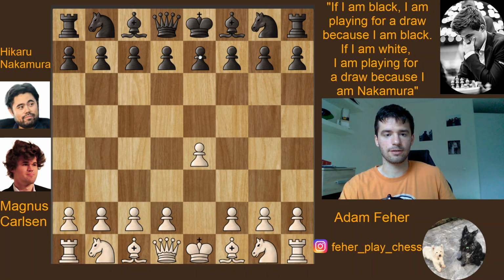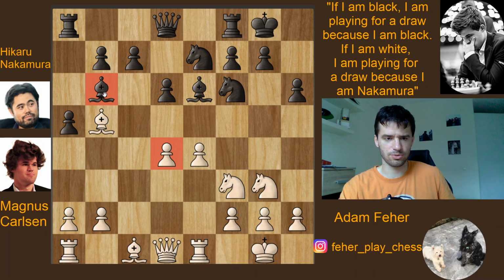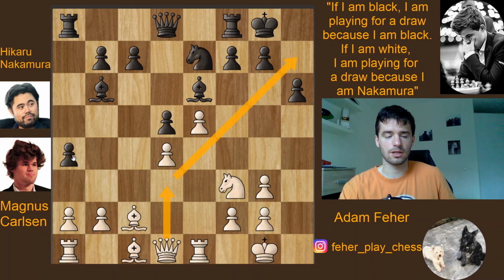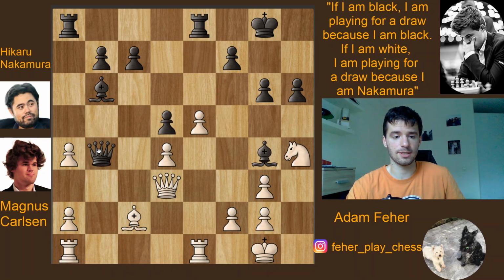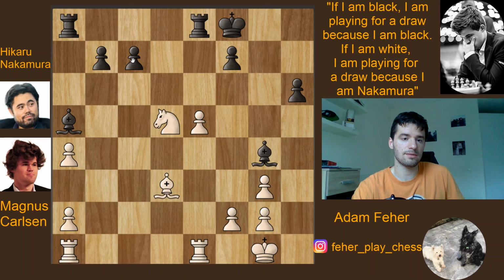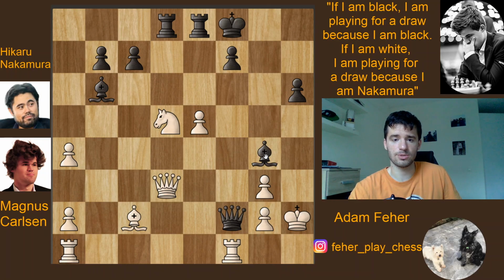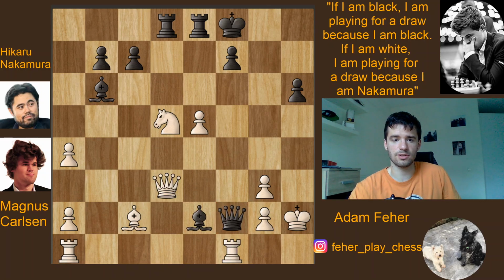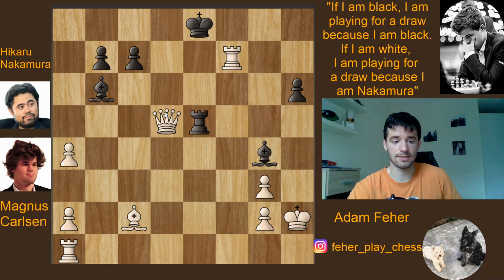TACTICAL masterclass featuring the World Champion ‖ Magnus Carlsen vs Hikaru Nakamura ‖ Final Day 4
Magnus Carlsen going for the win agains Hikaru Nakamura in the Final of the Magnus Carlsen tour. Day 3 Game 4 with analysis.